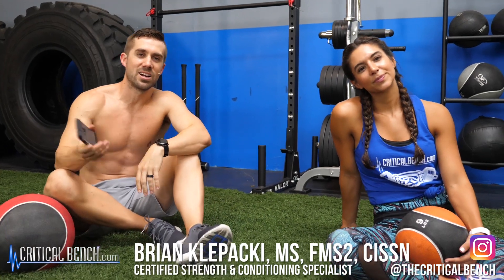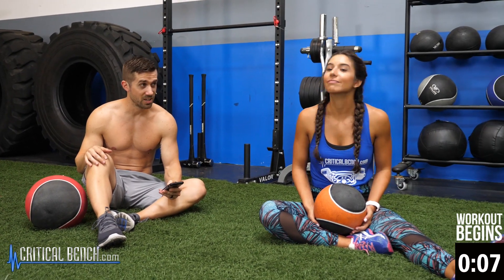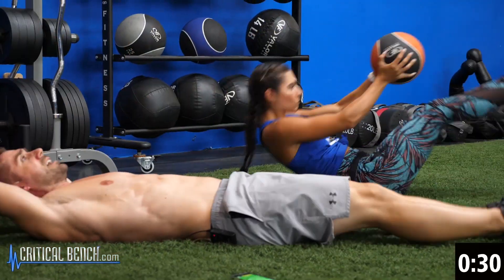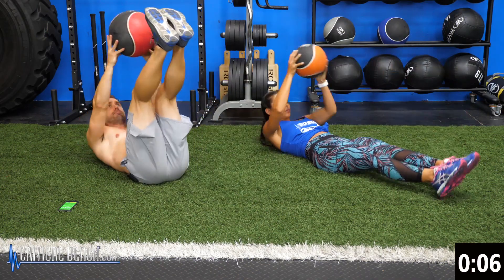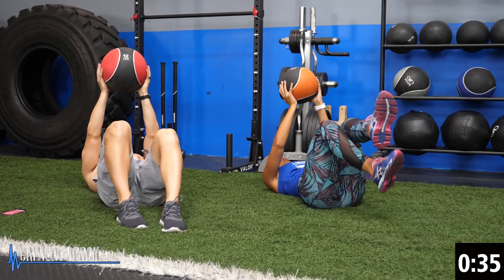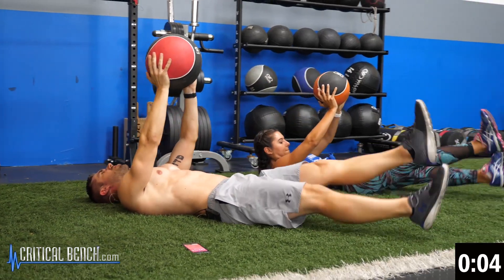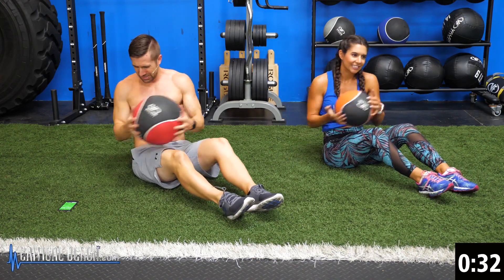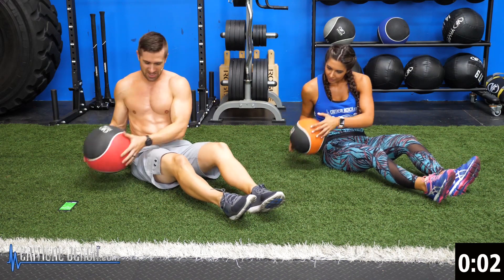STRONG CORE | 3 Minute Med Ball Challenge (SIX PACK Workout)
**Take your CORE training to the next level with this 3 Minute Med Ball Challenge. This workout is extremely difficult so get ready to work!**

Do you think you have what it takes to do this 3-minute core med ball challenge? All you'll need for this one is a med ball and an interval time. This one is very intense but you'll be able to get through it. After doing these 3 med ball exercises with no rest, your entire core and abs will be burning!!

Few of you will laugh at this challenge but many of you will have to rest during this intense workout. Wherever you are on the fitness level, this 3-minute challenge is something to take with you where ever you go and you can use it at any time!

Here is the workout to follow along with:

1.       Leg Lift to Toe Touch
2.       Flutter Kick
3.       Seated Twists

You will spend 60s on each exercise without resting in between.

FREE CORE Training Report:
The 5 BEST 'Core-Killer' Exercises